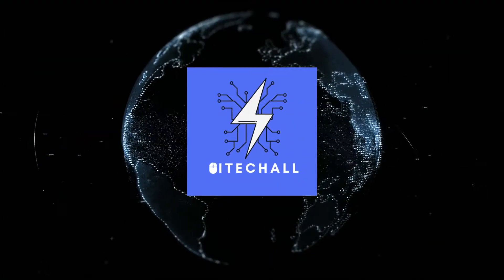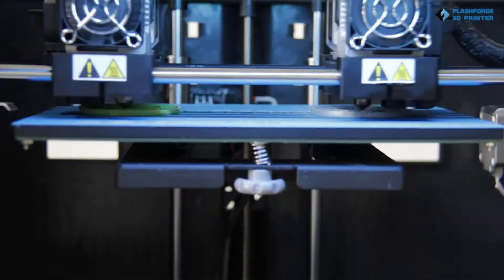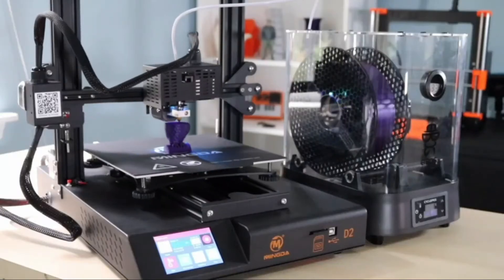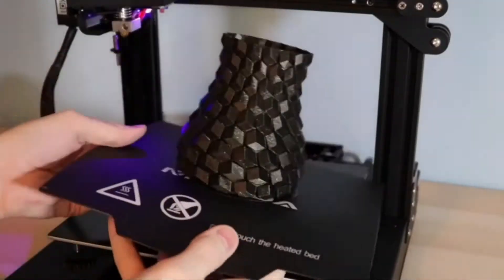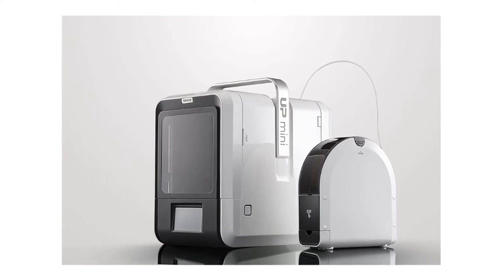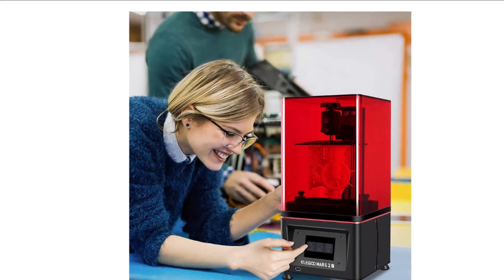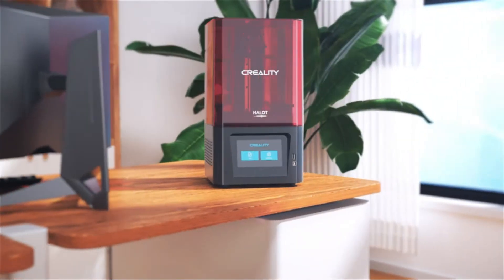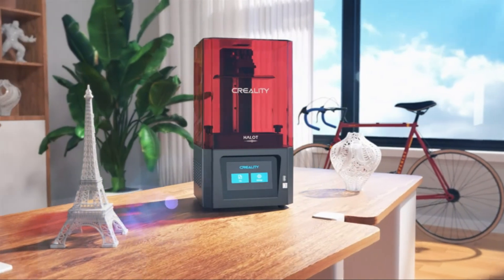The Best 3d Printers in 2021 [ Top 5 ] Choices for Home and Work Use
The Best 3d Printers Top 5 in 2021 for home and work use.
Links to the Best 3d Printers we listed in this video:

05. FlashForge
04. MINGDA D2
03. Tiertime
02. ELEGOO
01. Creality

In this video we just point out top 5 Best 3d Printers 2021. In 5th position is the FlashForge 3D Printer, in 4th position is the MINGDA D2 3D Printer, in 3rd position is the Tiertime 3D Printer, in 2nd position is the ELEGOO 3D Printer and 1st position is the Creality 3D Printer. For the best overall we expect you liked it.

Considering getting into 3D printing or hoping to overhaul your arrangement? This is marvelous and fun innovation and one that likewise offers a lot of reasonable utility at home, however the gear expected to begin  to be specific, an appropriate 3D printer doesn't come modest. Stress not: Whether you're new to this prospering specialist local area or you're now a prepared veteran, we have the very best 3D printer arrangements of the month here. We've even scoured the most up to date Black Friday bargains that are now springing up. On the off chance that you don't find what you're searching for here, look at the best Black Friday 3D printer bargains as well. Our picks cover everything from cheap amateur agreeable fiber printers to very good quality pitch printers and that's just the beginning.